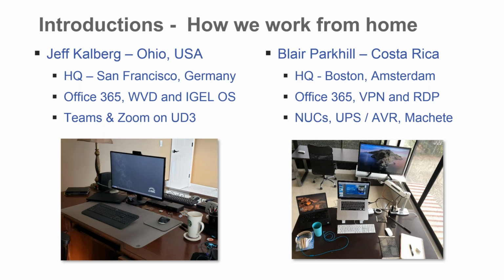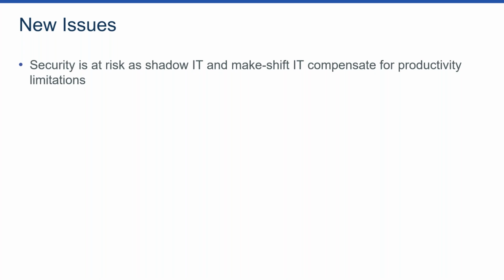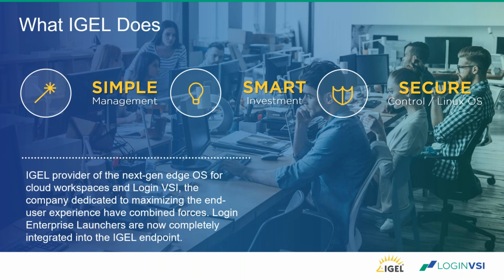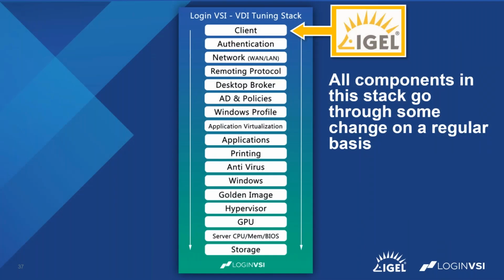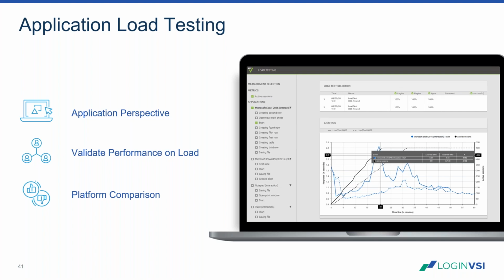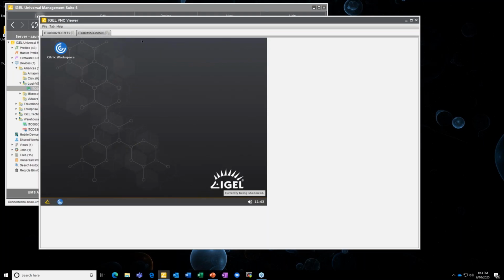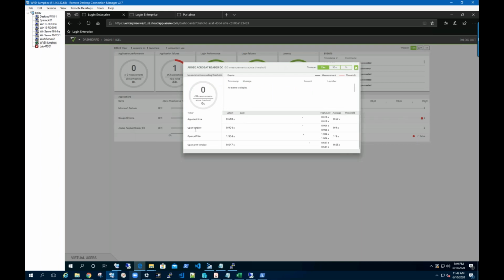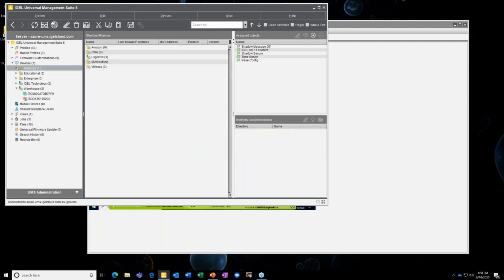CUGC Connect (06-10-20): Login VSI & IGEL–Ensure the Performance and Security of a Remote Workforce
In today’s environment, a majority of the workforce has to work from home. Fortunately, we live in a time when technology offers new ways to keep that workforce connected. Due to a lack of portable computer equipment and uncertain connectivity issues, many companies are struggling with how to effectively deliver a productive user workspace that ensures security and performance.

IGEL and Login VSI provide easy-to-deploy-and-manage secure endpoints, ensuring an optimal Working From Home experience. Through continuous experience monitoring, together we deliver a proactive approach to security and performance management that is easy to deploy with the click of a mouse.

In this webinar, we will discuss how:

•  To quickly extend your current Citrix solutions to your remote workers via IGEL endpoints
•  Some customers are leveraging their Citrix solutions to connect to Windows Virtual Desktop
•  To ensure your remote workforce is productive
•  To continuously monitor the performance and availability of a remote employee
•  To make sure performance or availability issues might just be the home network the user is on